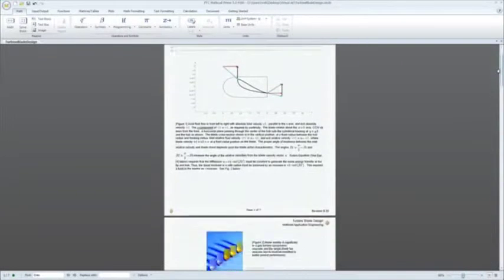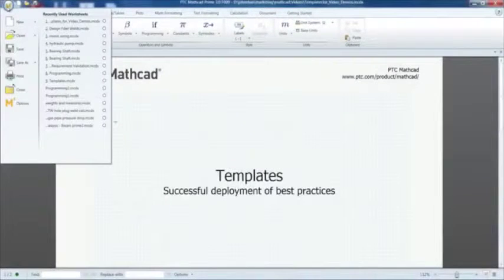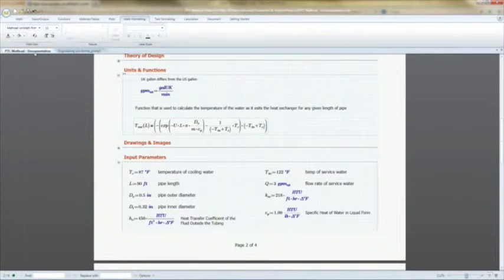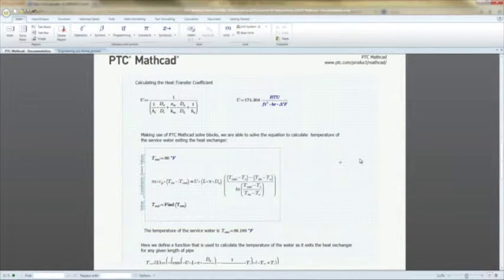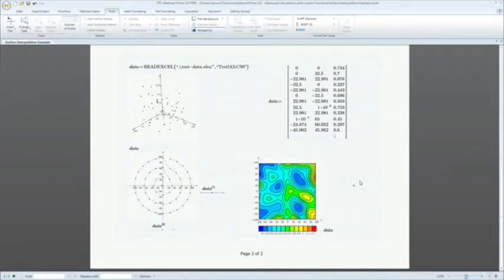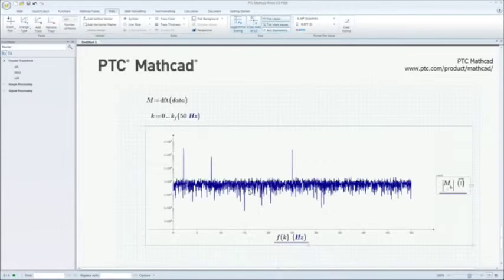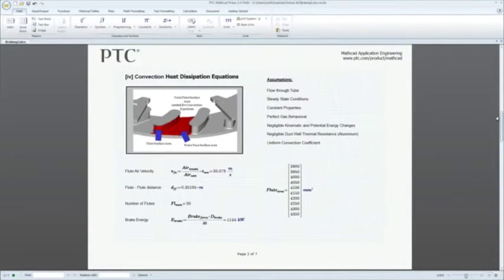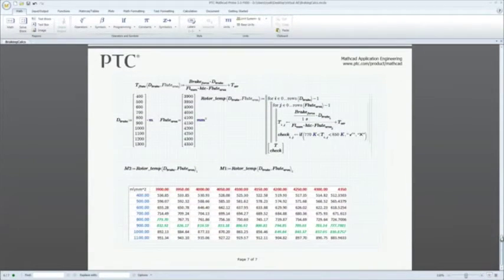PTC Mathcad - Integral PLM Experts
Solución única para resolver, analizar y compartir los cálculos de ingeniería vitales. Presentadas en una interfaz fácil de usar, la notación matemática de actualización instantánea, la información de unidades y las potentes prestaciones de cálculo permiten a los ingenieros y los equipos de diseño capturar y comunicar los conocimientos cruciales de diseño e ingeniería.